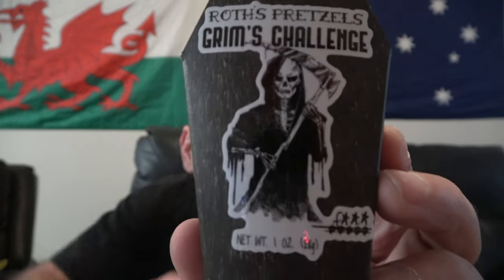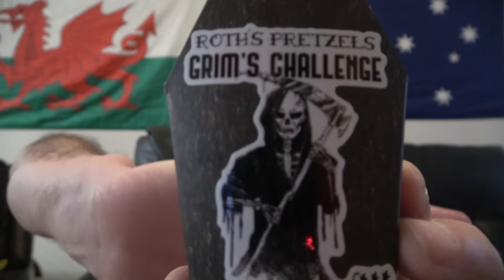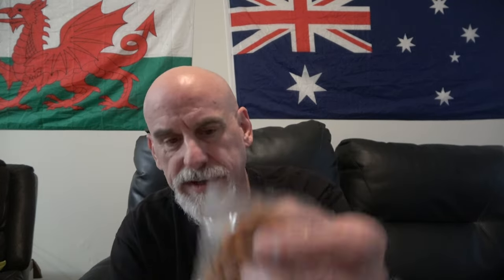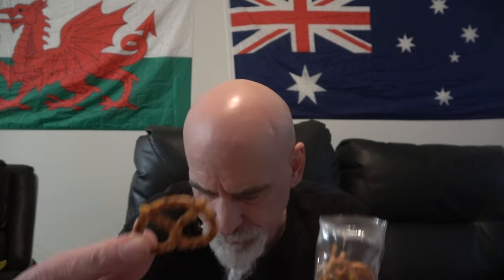Grim's Challenge from Roth's Pretzels! This could be the challenge for YOU!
🔥My Information🔥

👕Merch👕

✔️Products✔️

⚙️Our Gear⚙️